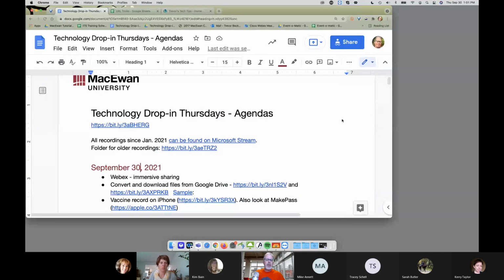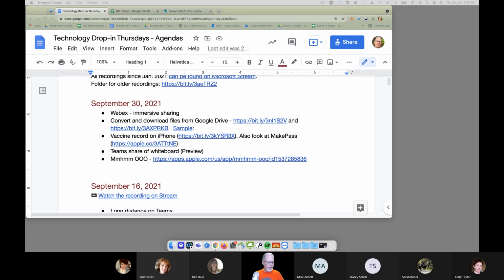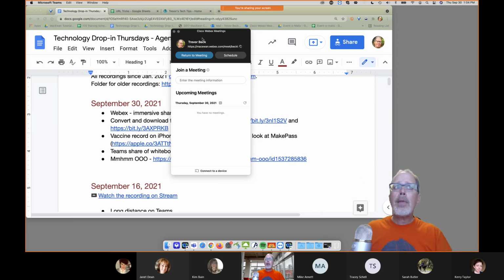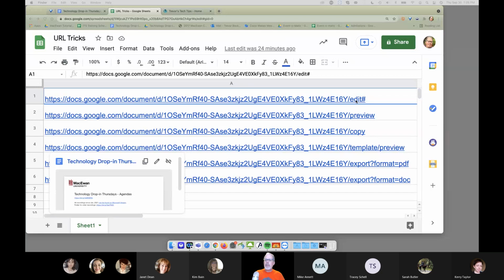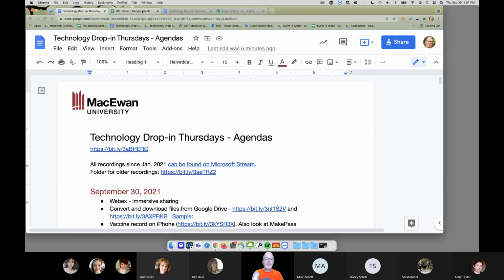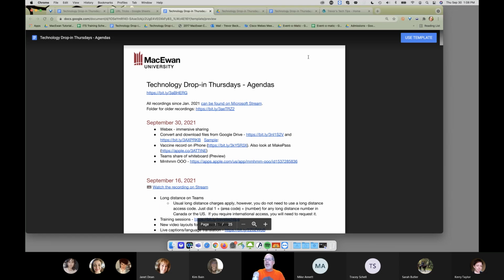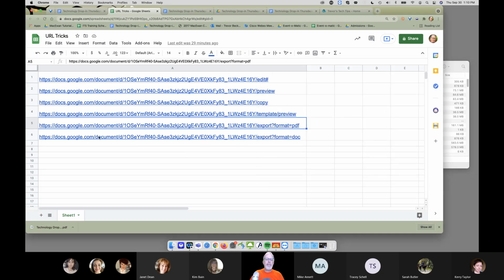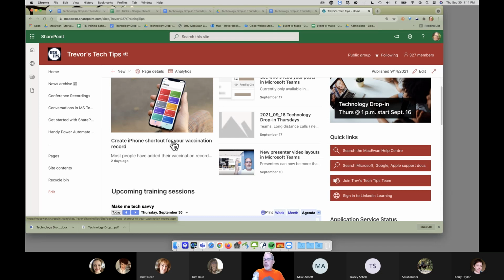2021 09 30 Technology Drop in Thursdays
01:56 Webex - immersive sharing
04:19 Convert and download files from Google Drive - and
09:45 Vaccine record on iPhone ( Also look at MakePass
11:45 Teams share of whiteboard (Preview)